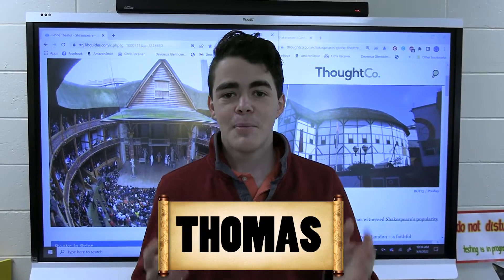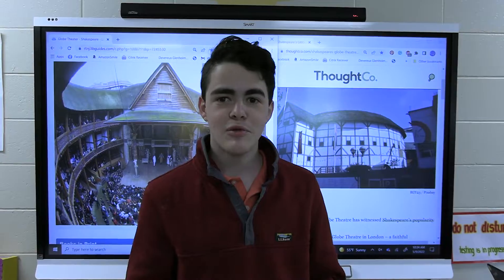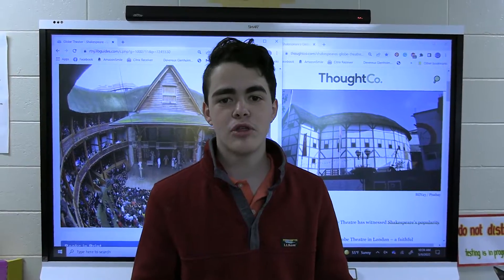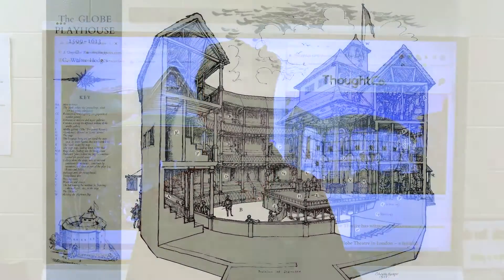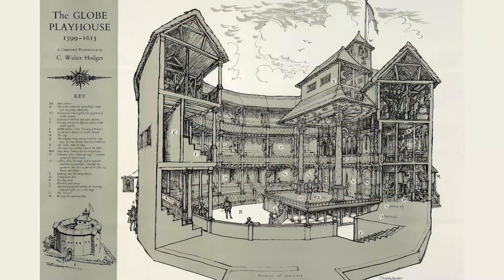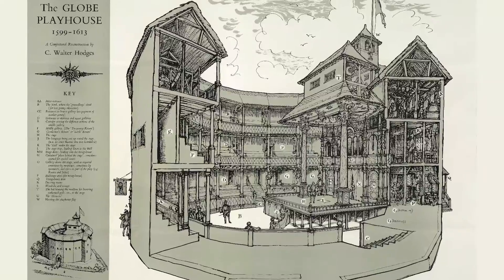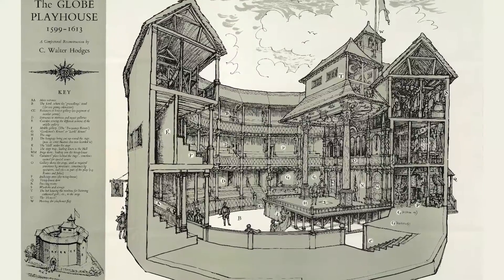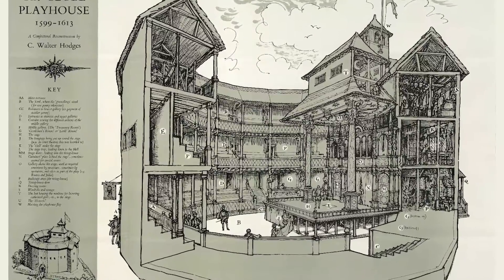Constructing The Globe Theater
Ms. Brown's English class is constructing the classic Shakespeare venue: The Globe Theater. They are also using themes found in the play "The Tempest" to explore not only the characters on the stage, but the audience as well.